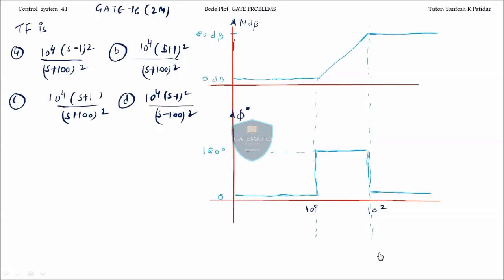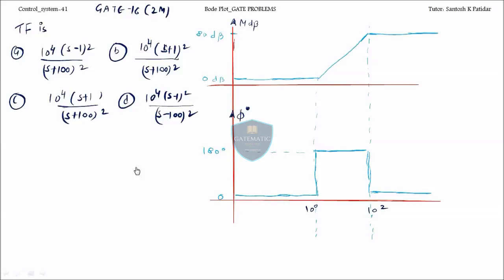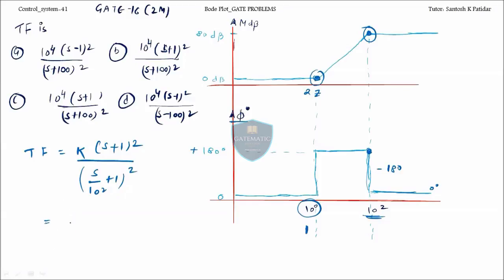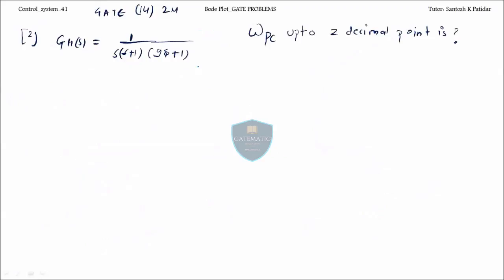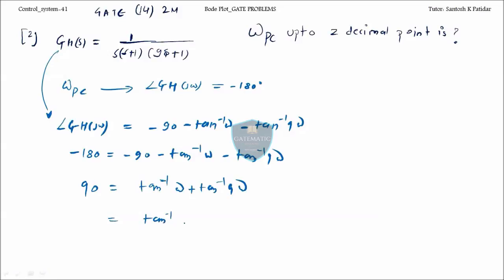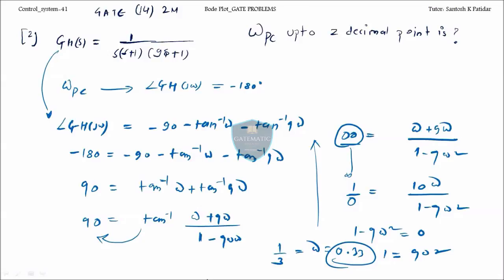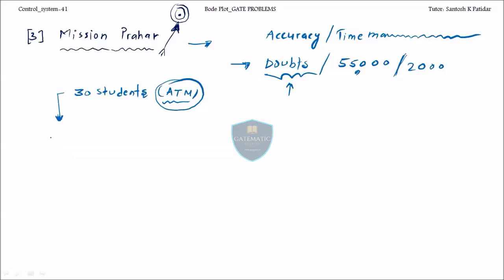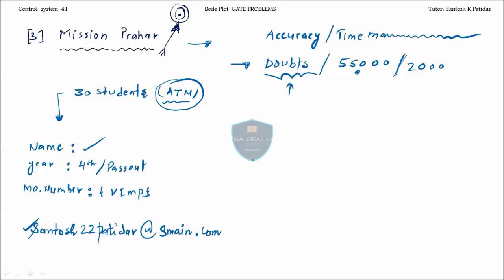Lec 41 GATE Problems on Bode Plot (Contd.)